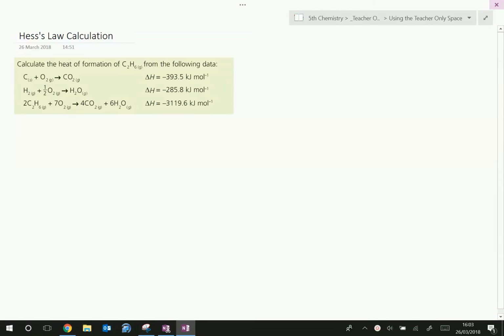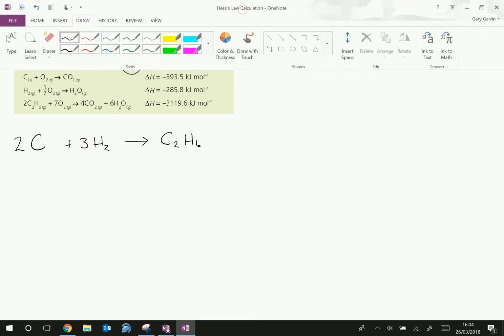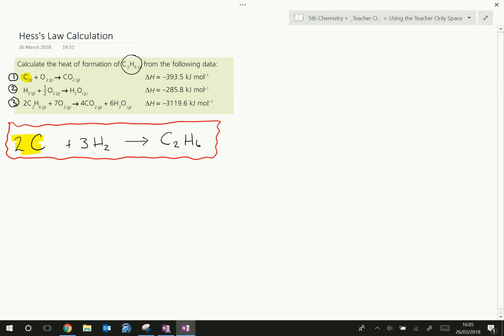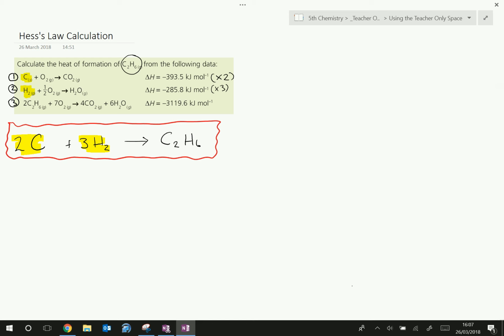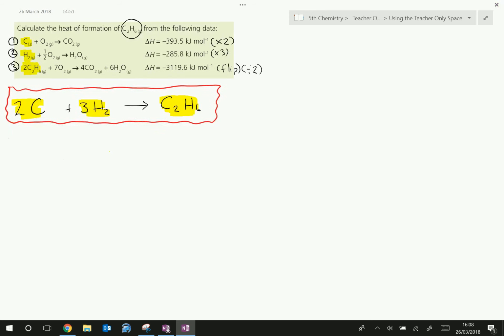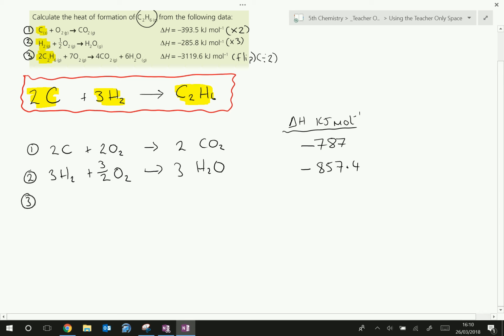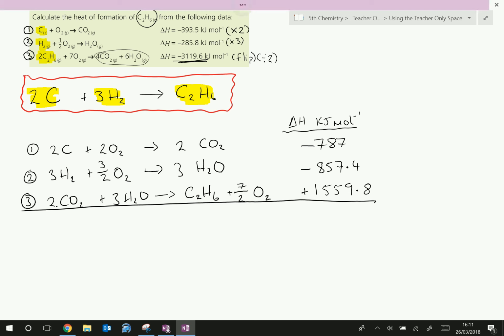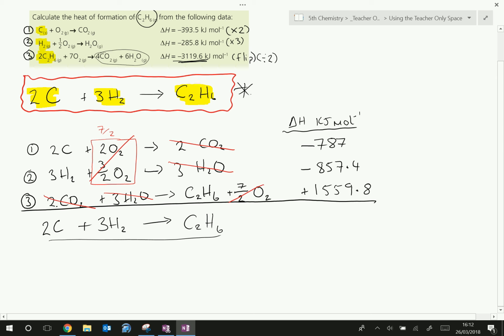Hess's Law Calculation Example 2